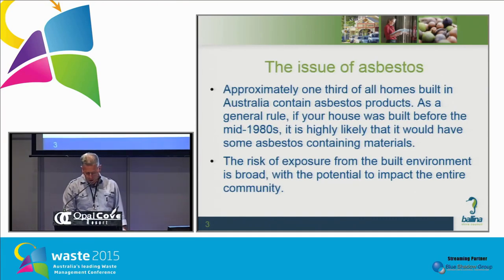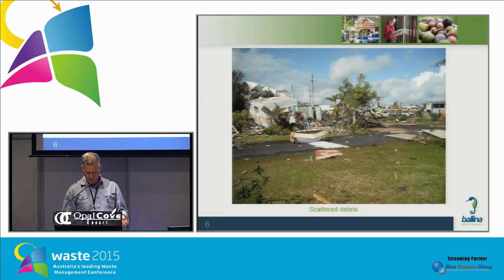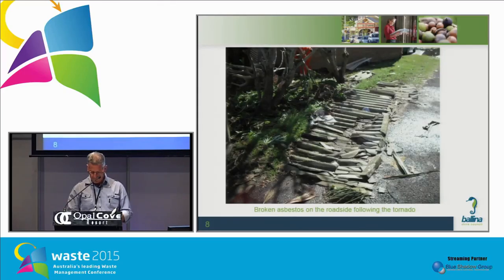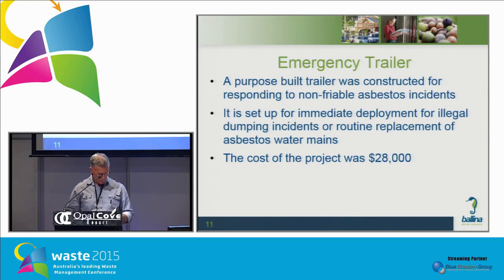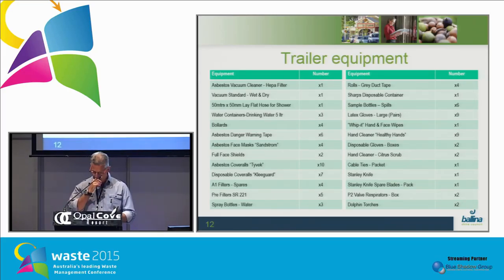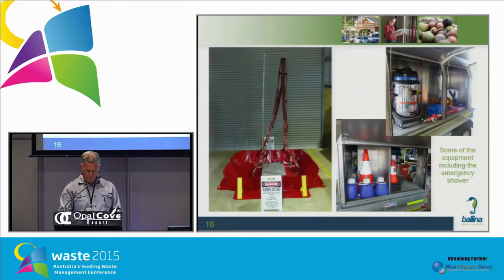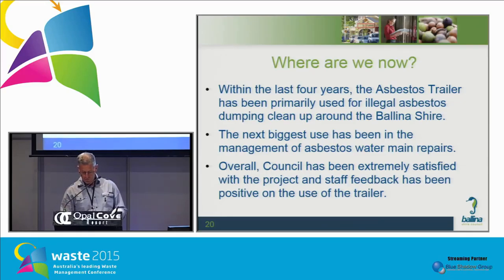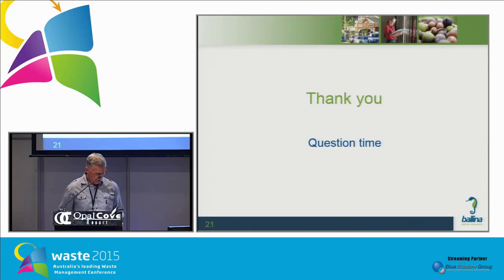Responding to illegal dumping of asbestos and emergencies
Garry Meredith, Team Leader Waste and Waste Water, Ballina Shire Council